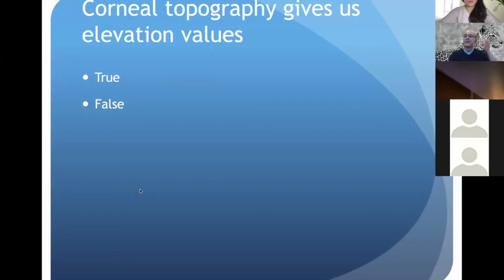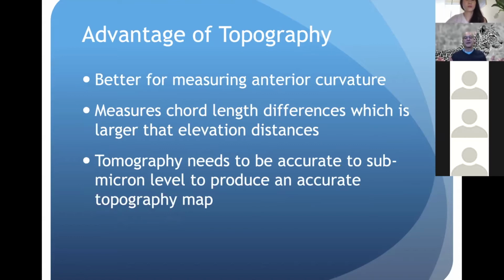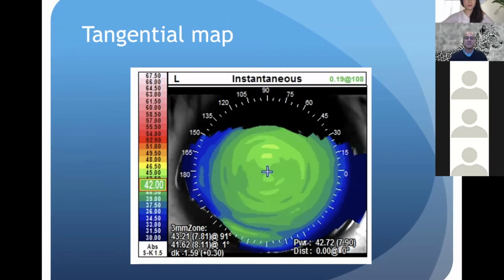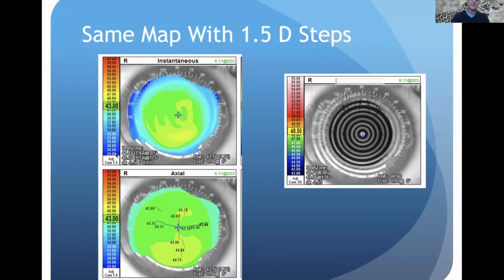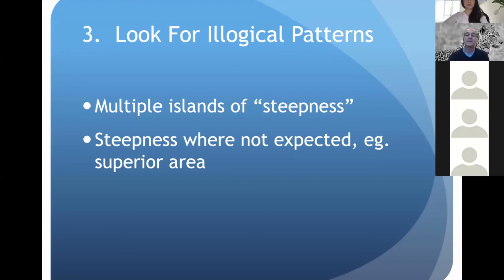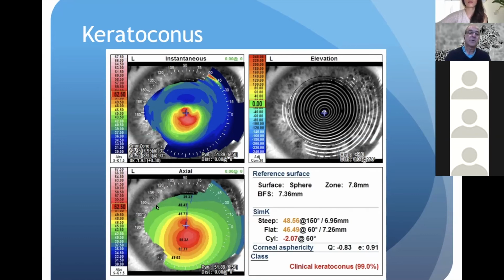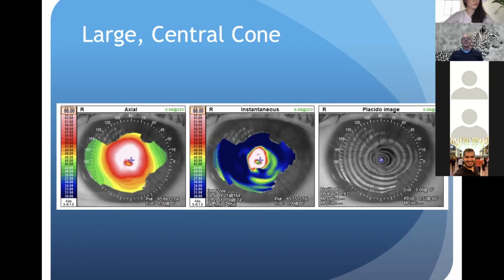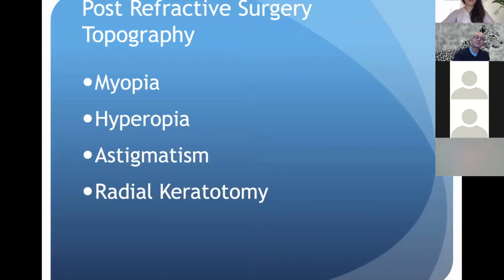Corneal Topography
Topic: How to Read Corneal Topography and Applications

Professor Rootman delivers fireside style chats to Uni of Toronto Ophthalmology residents on Anterior Segment Topics.